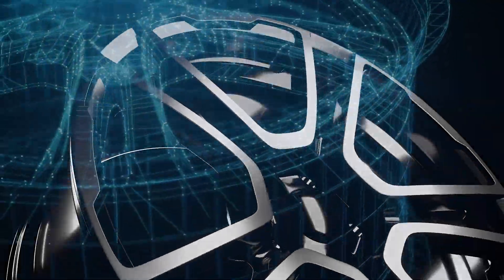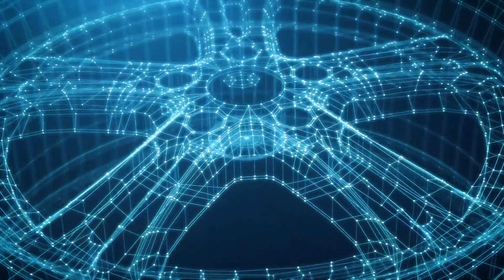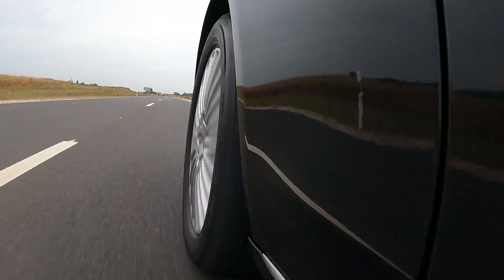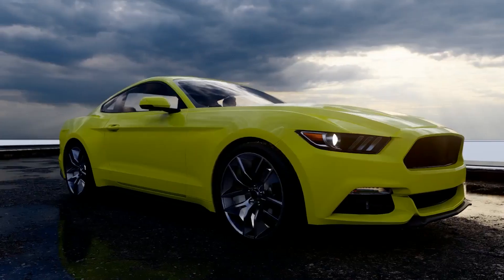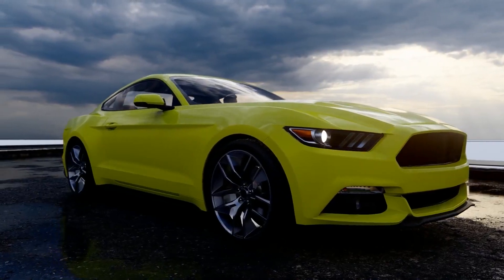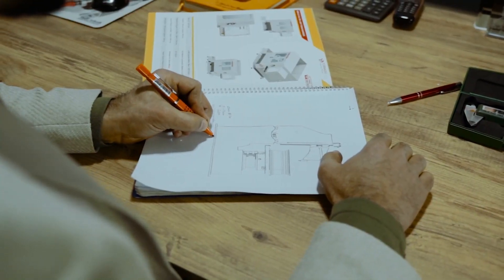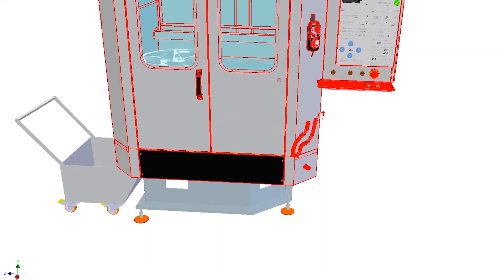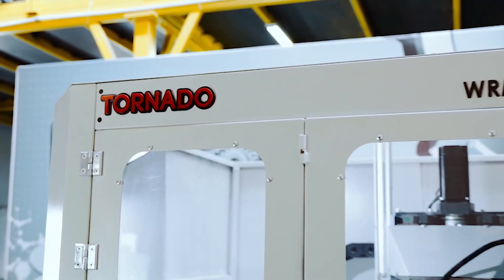Tornado CNC Jant Torna Makinesi / CNC Diamond Cut Machine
Yerli Üretim CNC Jant Torna Makinesi
Made in Turkiye